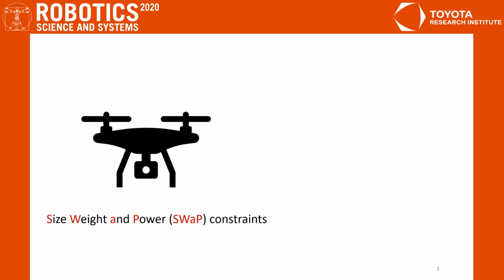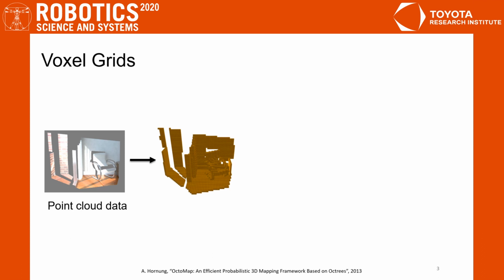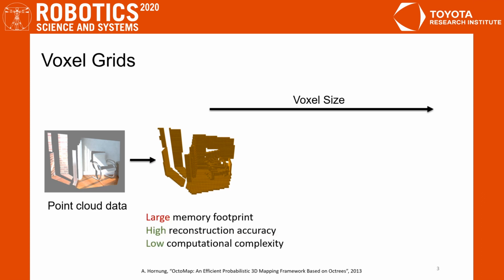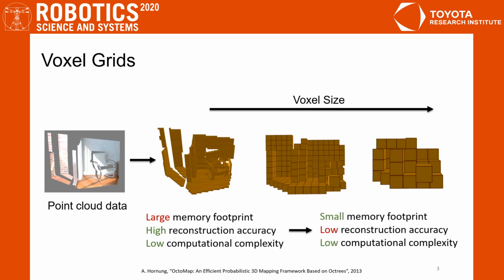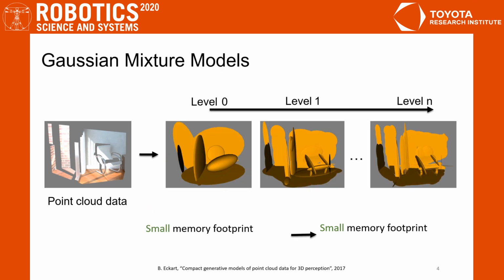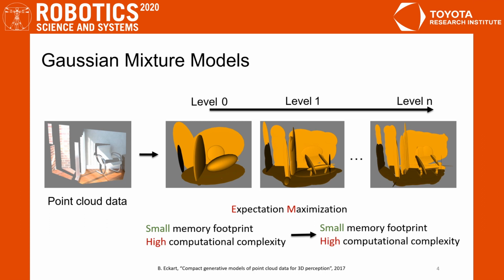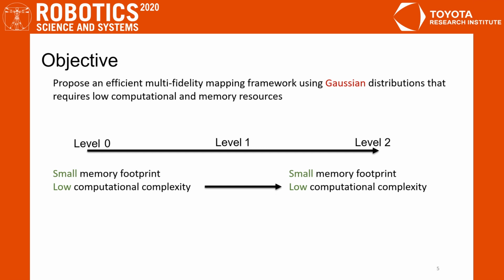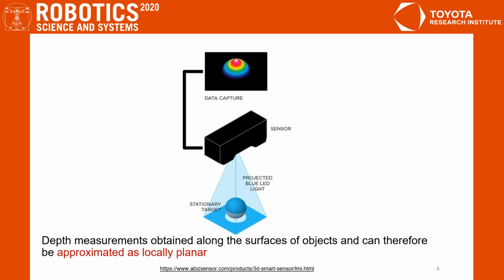RSS 2020, Spotlight Talk 73: Efficient Parametric Multi-Fidelity Surface Mapping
**Efficient Parametric Multi-Fidelity Surface Mapping**
Aditya Dhawale (Carnegie Mellon University)*; Nathan Michael (Carnegie Mellon University)

**Abstract**
State-of-the-art dense mapping approaches cannot be deployed on Size, Weight, and Power (SWaP) constrained platforms because of their large memory and compute requirements. In this paper, we present an accurate, and efficient approach to dense multi-fidelity 3D mapping using Gaussian distributions asvolumetric primitives. The proposed mapping approach supports both high fidelity dense surface reconstruction and lower fidelity volumetric environment representation for fundamental robotics applications. We exploit the inherent working characteristics of an off-the-shelf depth sensor and approximate the distribution of approximately planar points using Gaussian distributions. Explicit modeling of the sensor noise characteristics enable us to incrementally update the map representation in real-time with high accuracy. We present the advantages of our proposed map representation over other well known state-of-the-art representations by highlighting its superior performance in terms of reconstruction accuracy, completeness and map compression properties via quantitative and qualitative metrics.